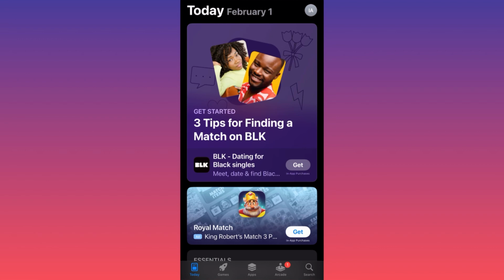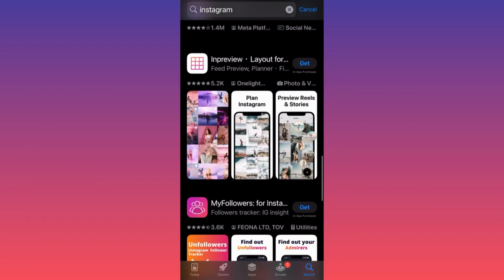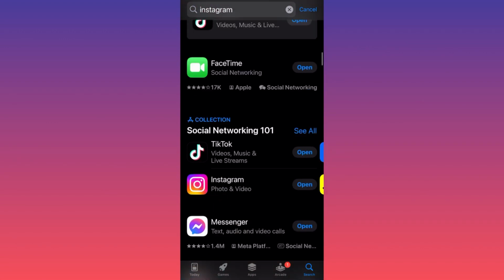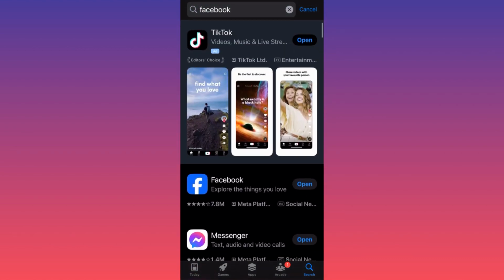How To Update Instagram On iPhone in 2025 (Full Guide)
In this how to update instagram on iphone tutorial video you will learn how to update instagram on iphone and how to update instagram notes on iphone. In this tutorial video on updating Instagram on iPhone, you'll be guided on the steps to update the Instagram app on your iPhone. The video covers the process of ensuring that both Instagram and your iPhone's operating system are up to date. Learn how to keep your Instagram app current and functioning optimally through this informative tutorial.

📚Elon Musk's Secrets to Success:

📚Maximize Results with GPT-3: